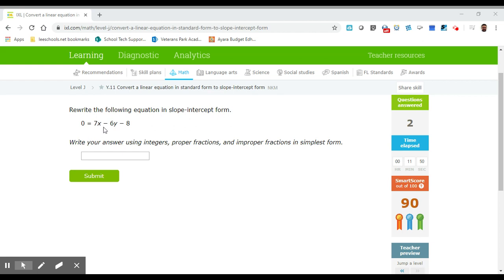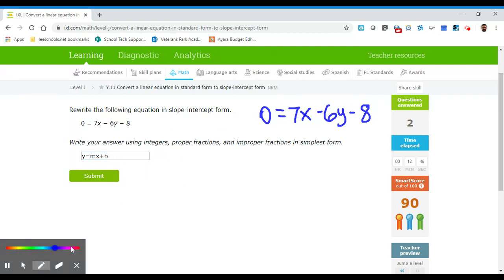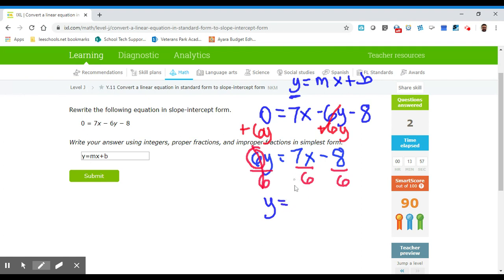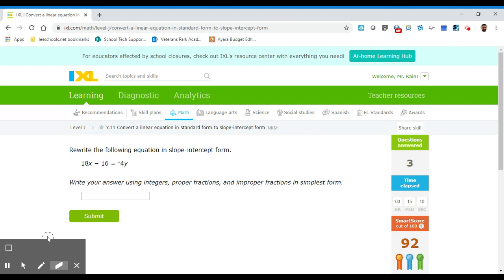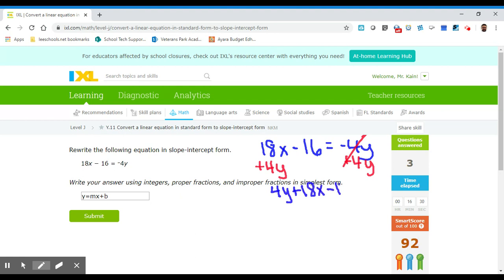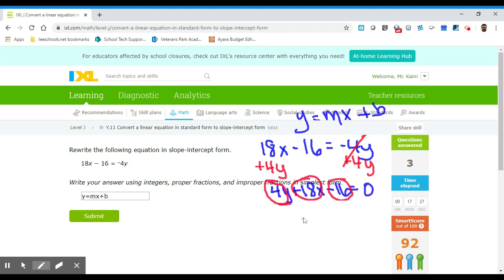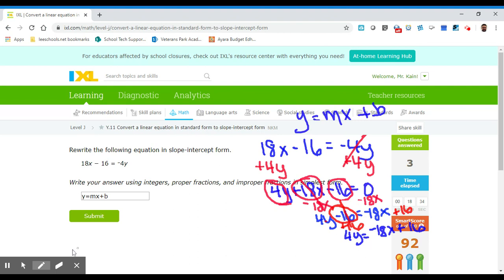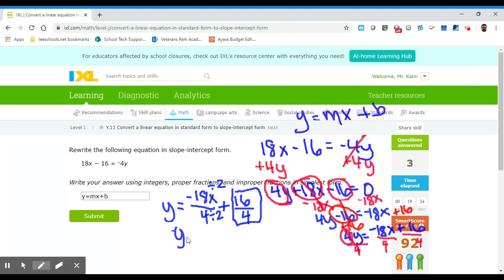8th Grade IXL Convert a linear equation in slope intercept form NKM lv 2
8th Grade IXL Convert a linear equation in slope intercept form NKM lv 2 above 90 smart score